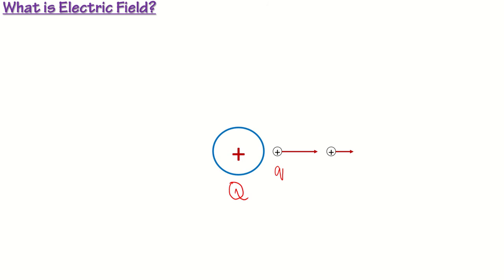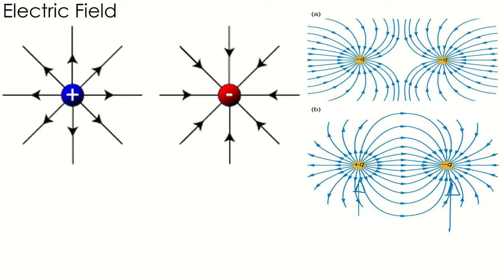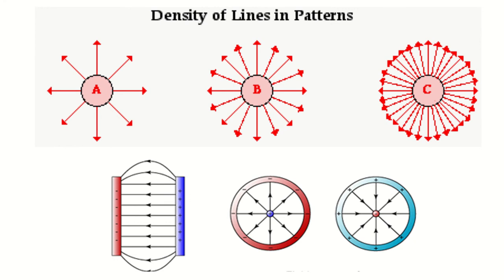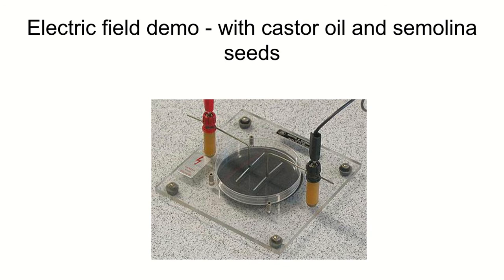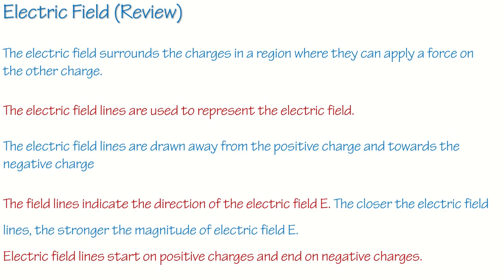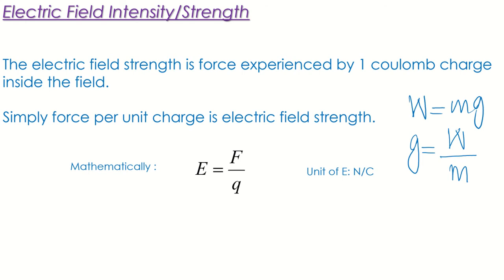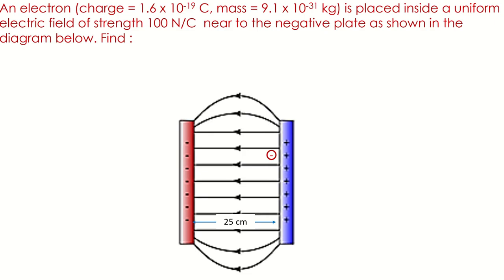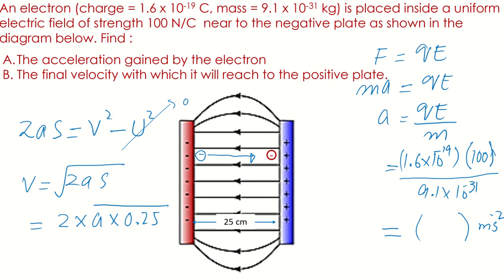Electric force 02